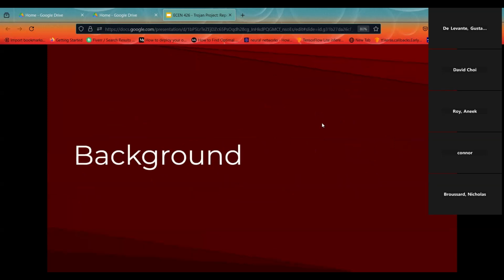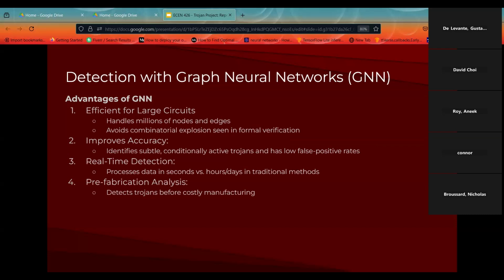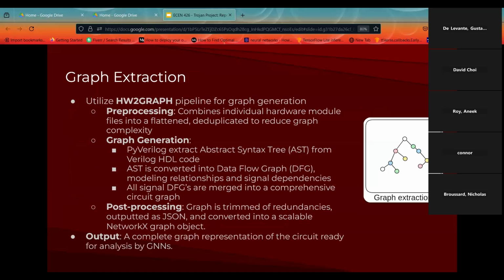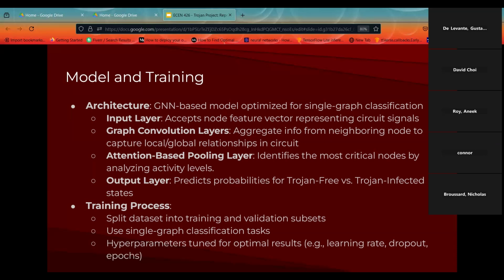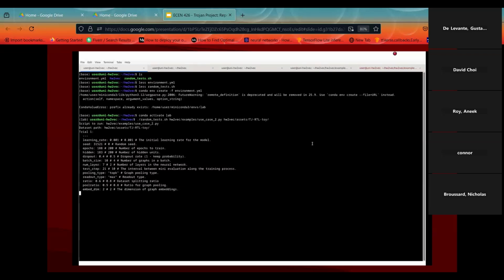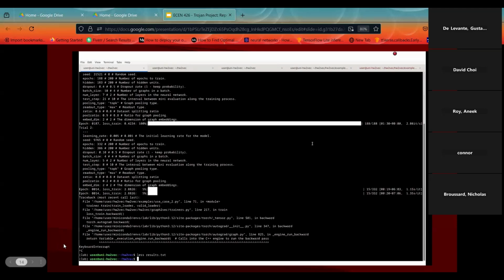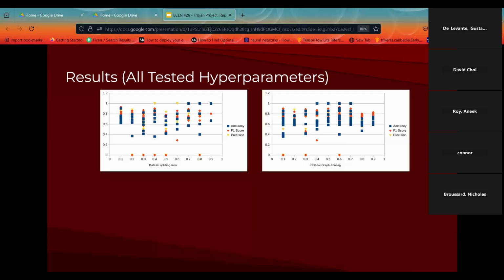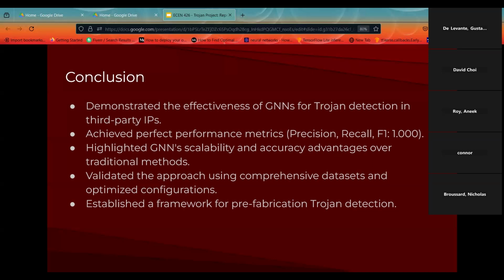Project Report 4 Hardware Trojans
Detecting Hardware Trojans in 3rd Party IP